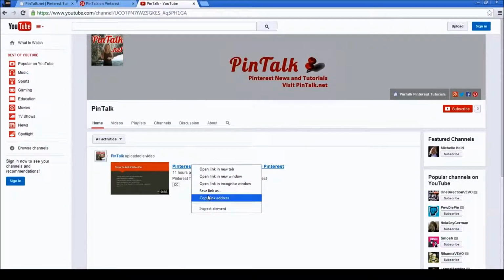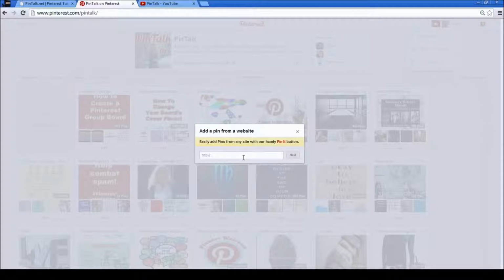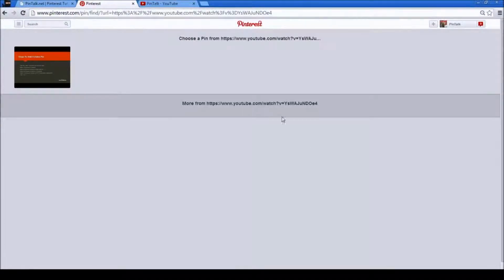Pinterest Tutorial How To Add A Video To Pinterest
Pinterest Tutorial. A video tutorial on how to pin a video from YouTube to Pinterest. Visit me on my website for more Pinterest Tutorials

OTHER RESOURCES:
Pinterest Ad Basics: